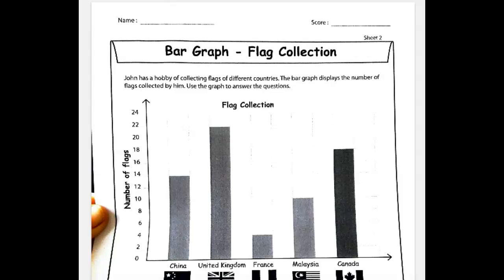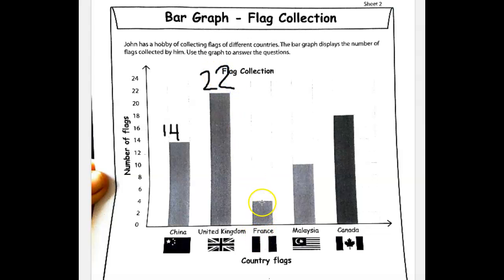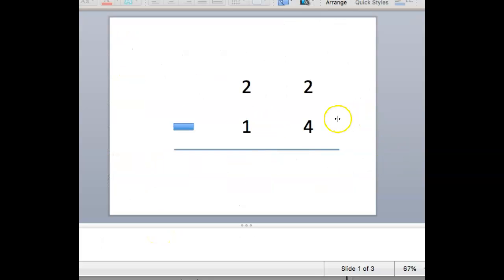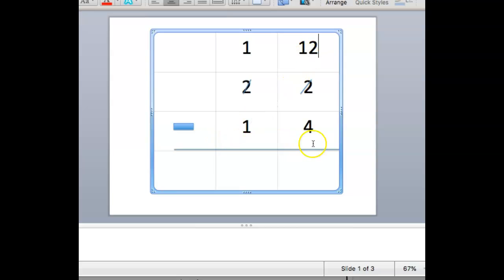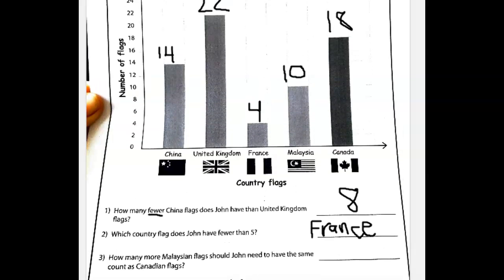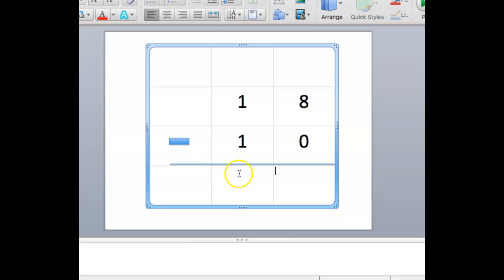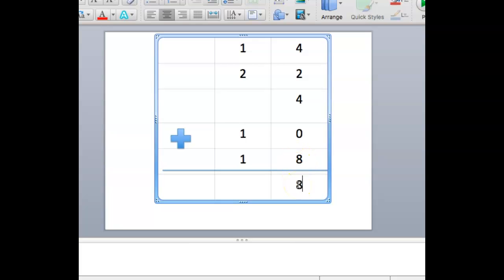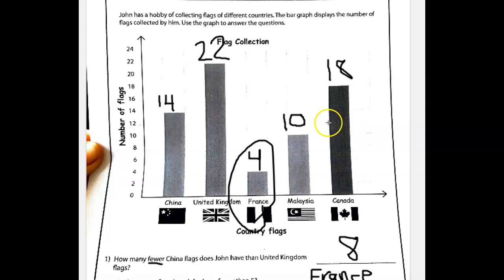Math-Bar Graph 5/12